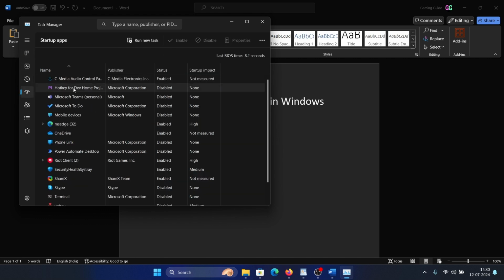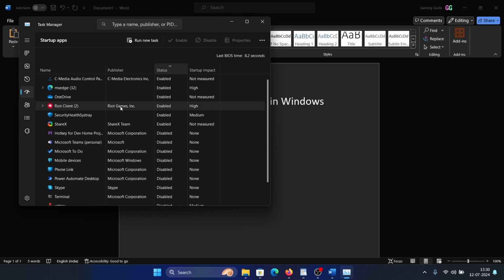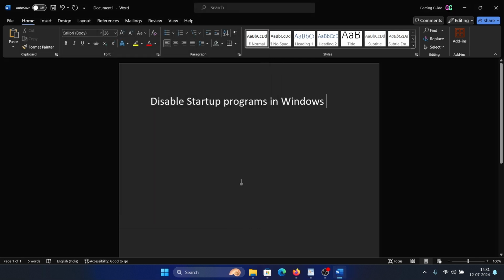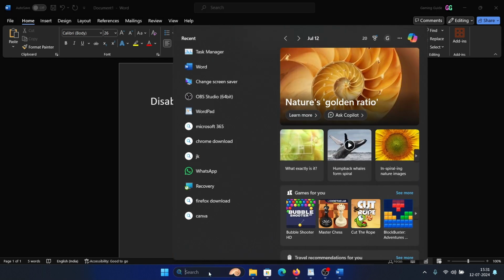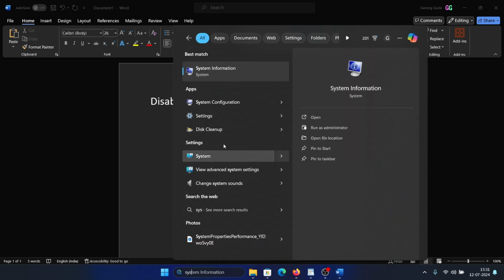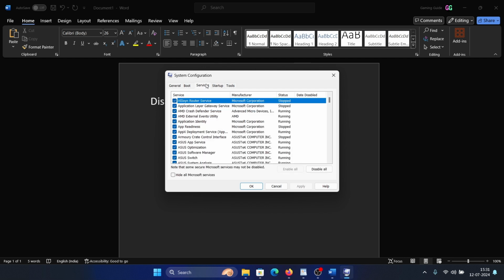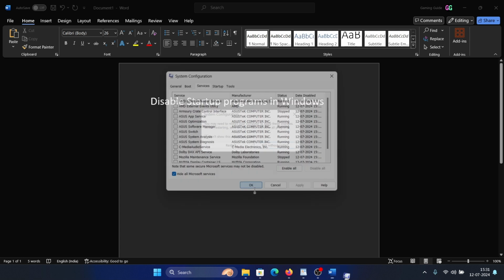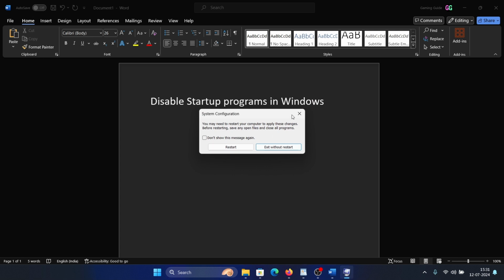How to Disable Startup Programs in Windows 11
Video Title: How to Disable Startup Programs in Windows 11

If you wish to Disable Startup programs in Windows, then please watch this video.